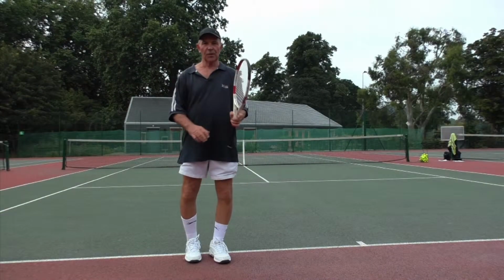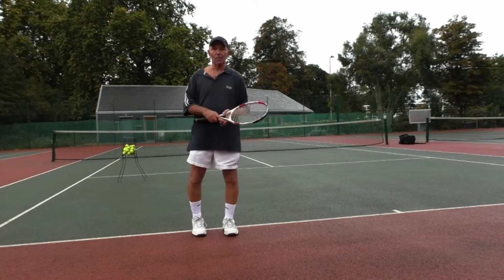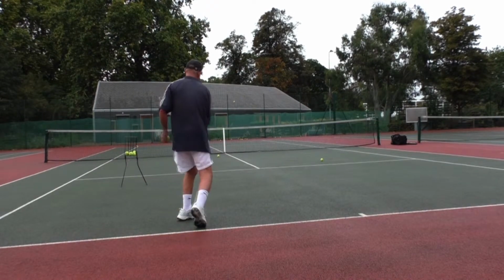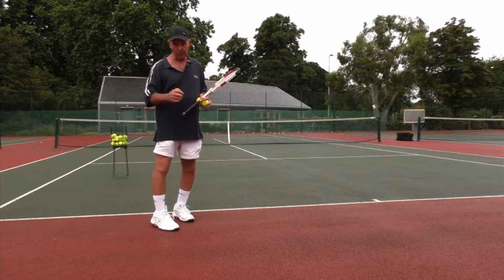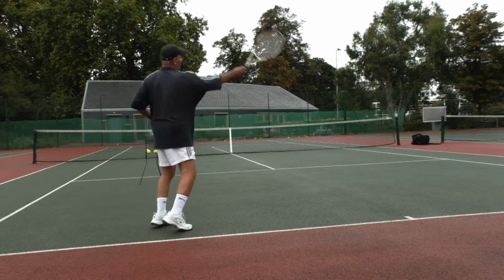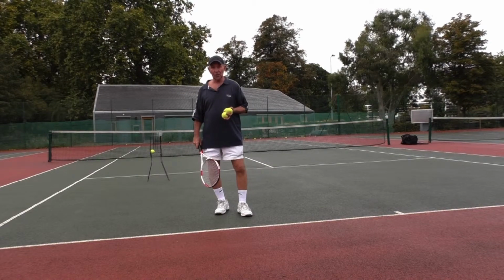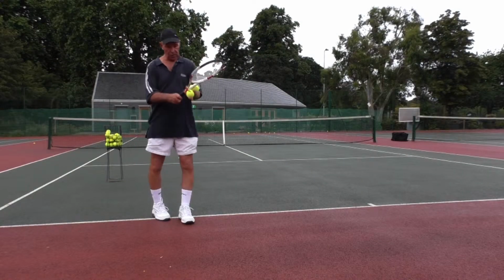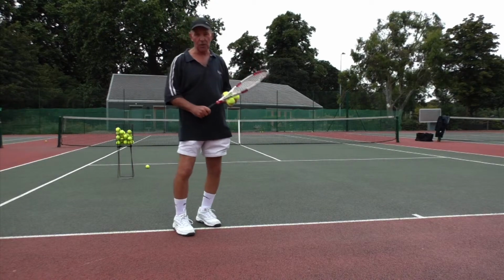Dave Glover Top Pro Tennis